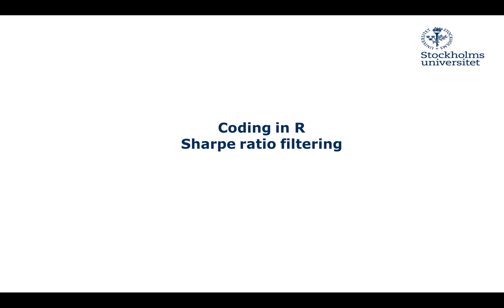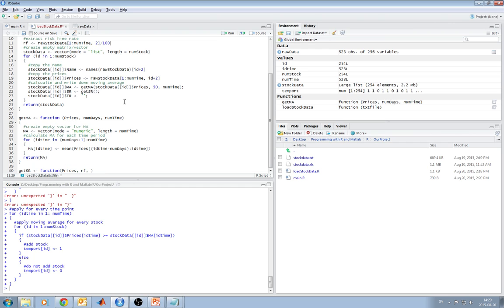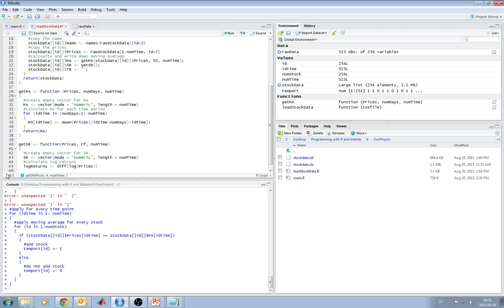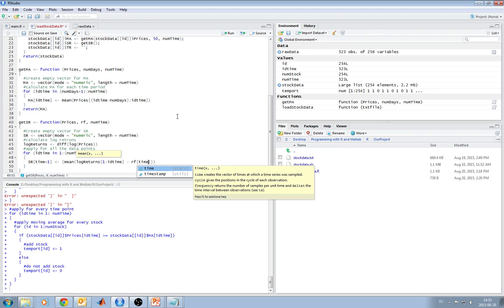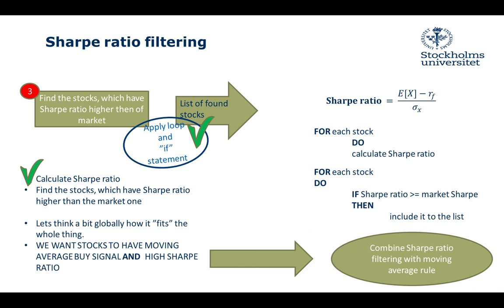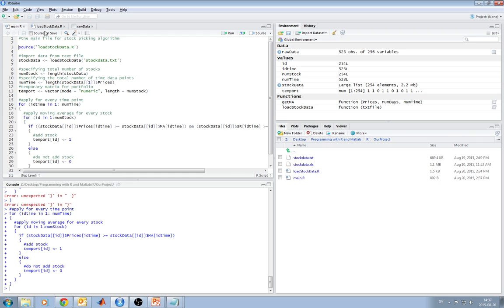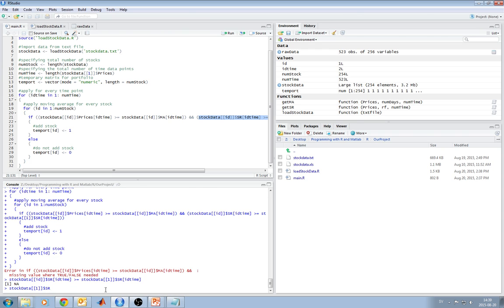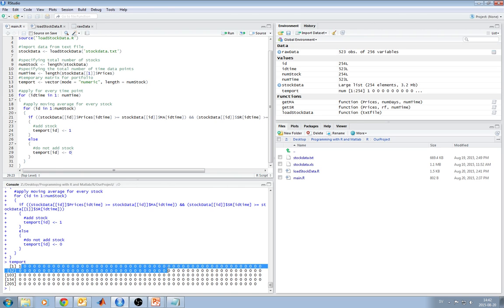"Coding with R" Video 3